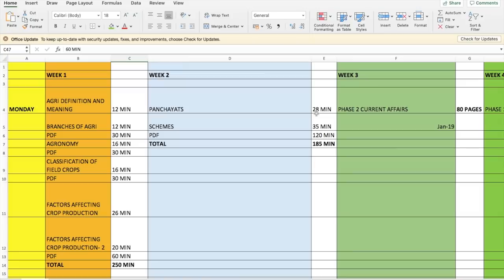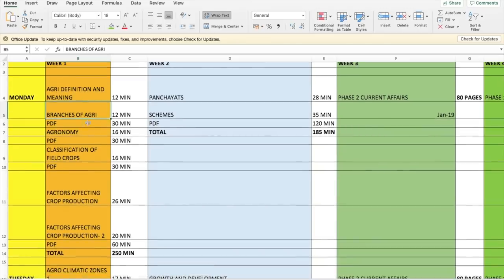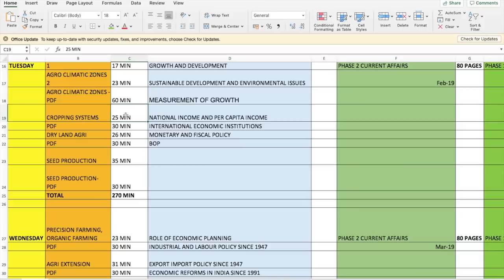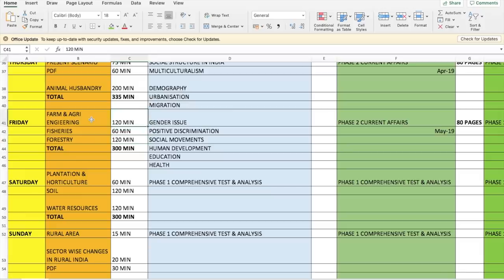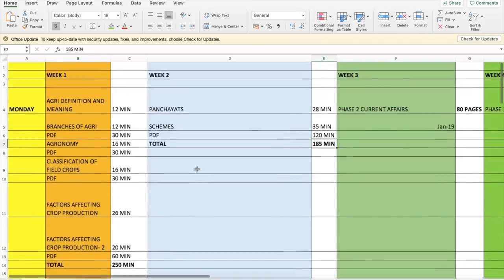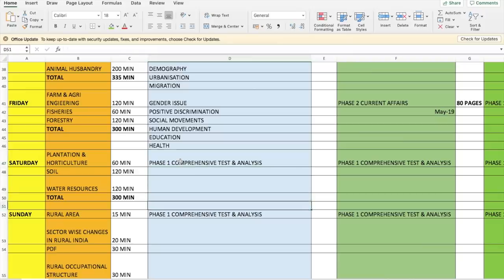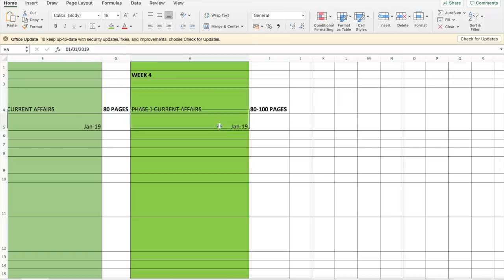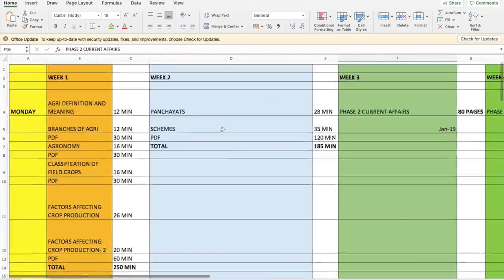HOW TO CRACK NABARD GRADE A 2019? | 4 WEEK TIMETABLE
NABARD Grade A and Grade B 2019 Notification is OUT!!

A total of 87 Vacancies have been released by NABARD for 2019.

So, it is time to Boost up your Preparations. To help you do so we are providing you with this video.

In this video, you will get a 4 Week Time-Table to prepare for NABARD Grade A within a month. I have devised a spreadsheet in which I have divided different topics to prepare within a time frame.  In the spreadsheet, you will be given daily targets for a particular week. In this way, you won’t have to worry about what you have to study on a particular day. I have devised a colour coding scheme to make it even simpler.

So watch the video till the end to know a Perfect Time-Table to Crack NABARD Grade A Examination.